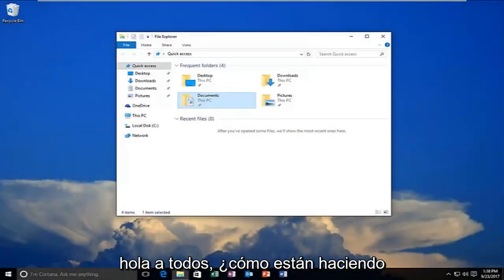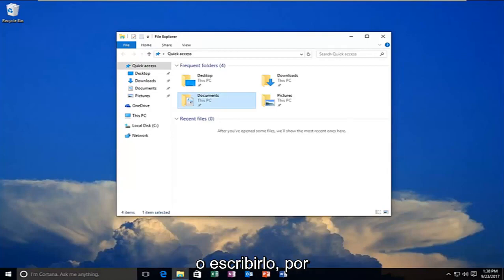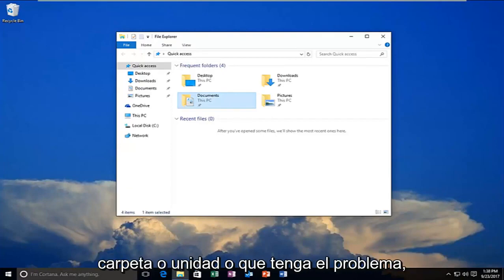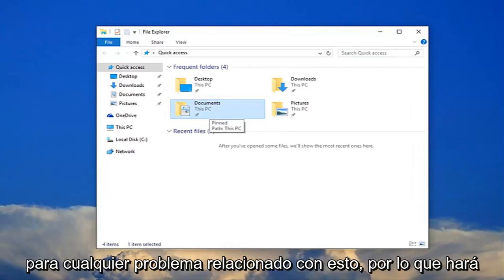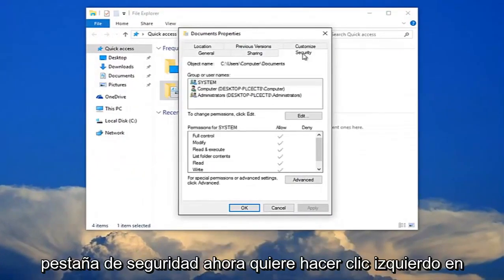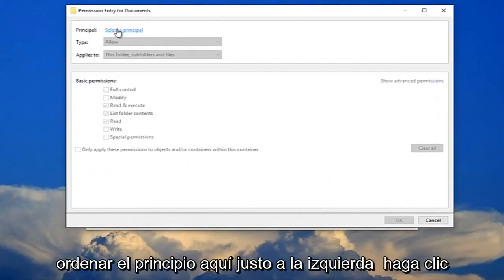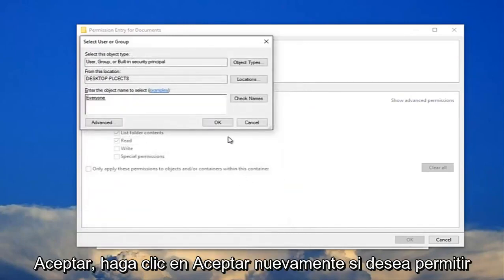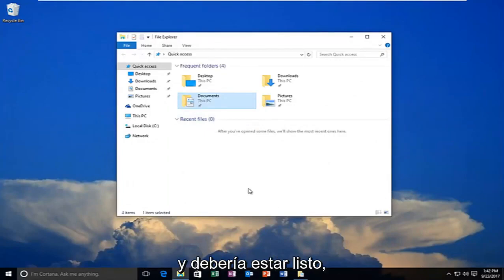Unidad no accesible o acceso denegado en un disco duro Windows 11/10 SOLUCION [Tutorial]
Repare el acceso al disco duro denegado [el disco duro no es accesible] en una computadora con Windows.

El disco duro es uno de los principales componentes de almacenamiento de un sistema informático. Almacena varios tipos de datos como texto, imágenes, audios, videos, etc. Cualquier problema que surja en dichos discos duros podría provocar la inaccesibilidad de los datos presentes en él. Tal inaccesibilidad a menudo está respaldada por varios mensajes de error. Uno de los mensajes de error más comunes que hacen que los discos duros sean inaccesibles es “El disco duro no es accesible. Acceso denegado".